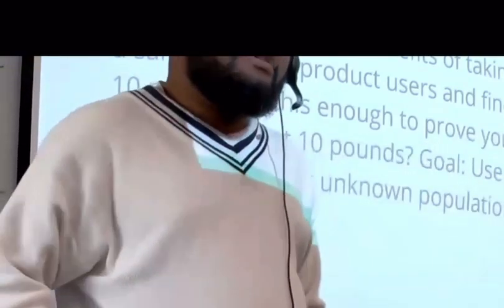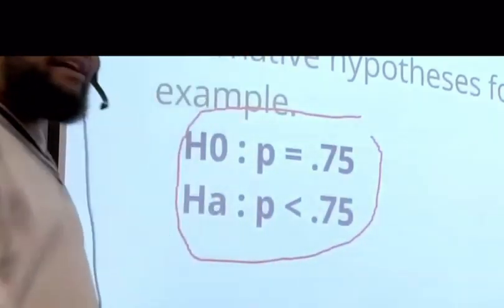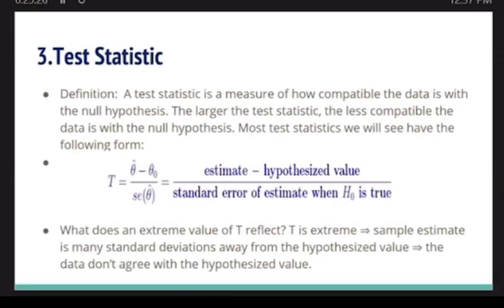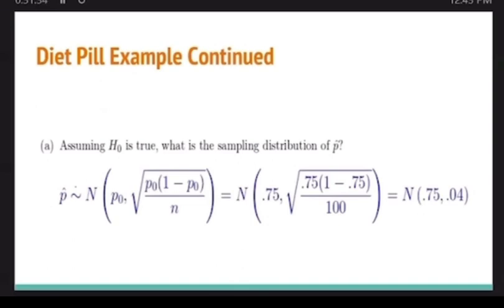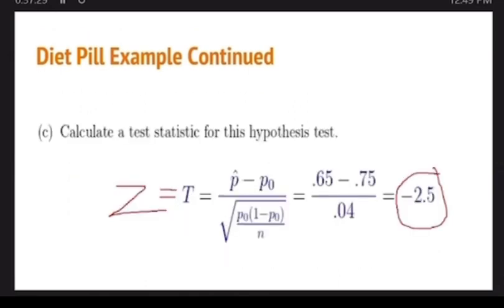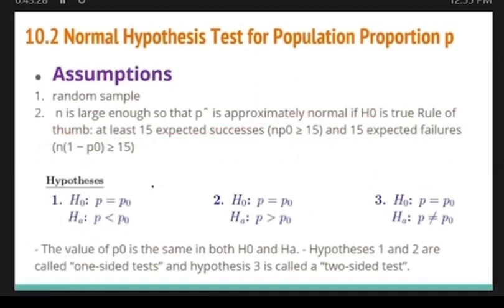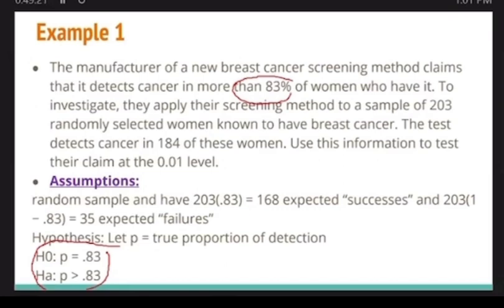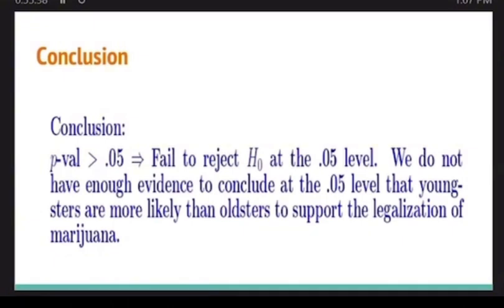Hypothesis Testing based on Proportion(s)